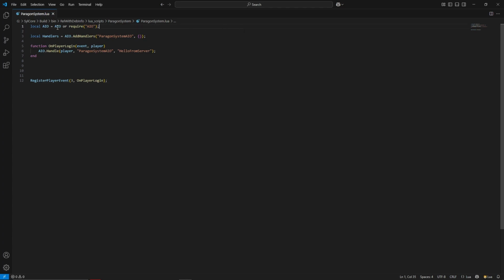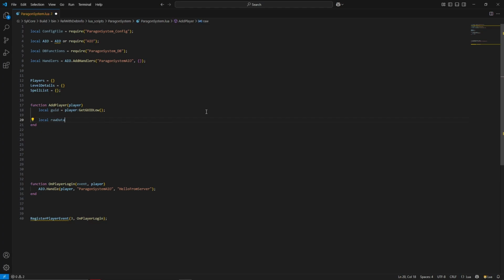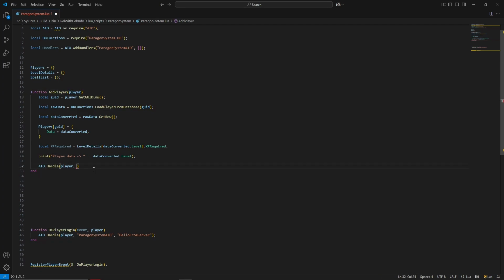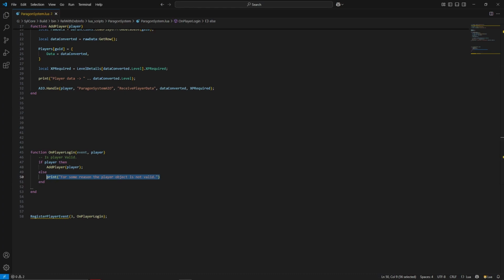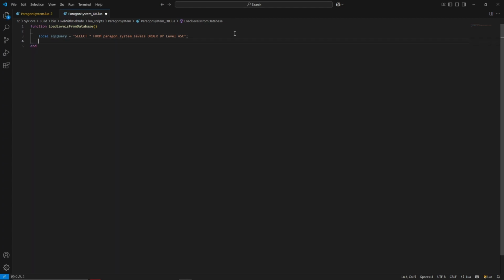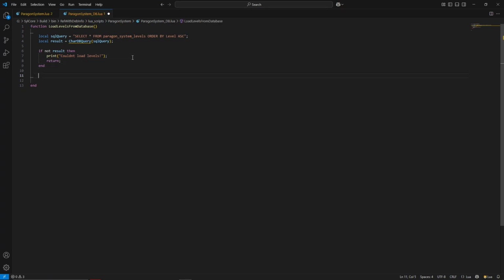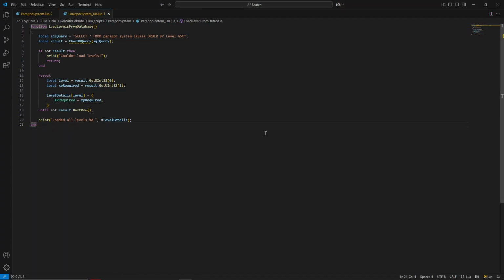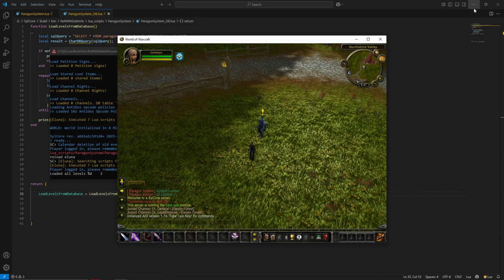WoW Paragon System - Part 12 - Adding Code For Loading Data From Database [ SylCore + AIO + Eluna ]